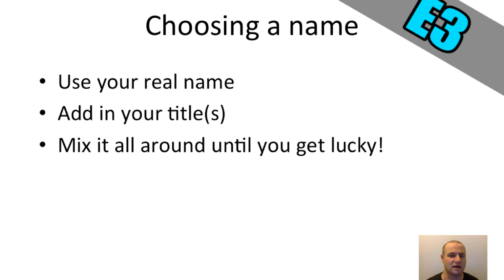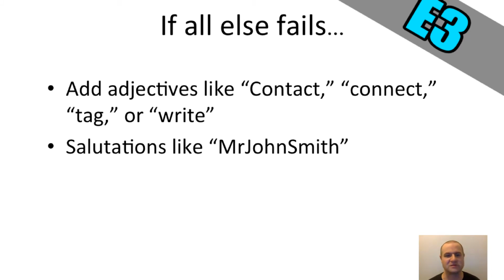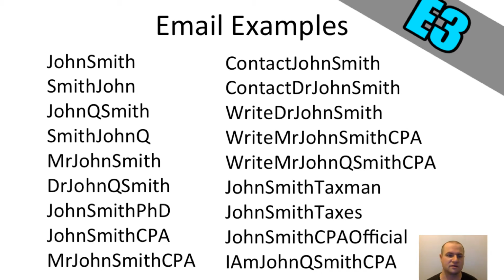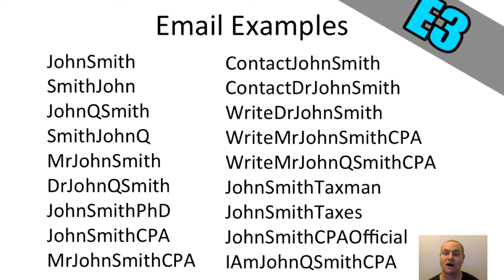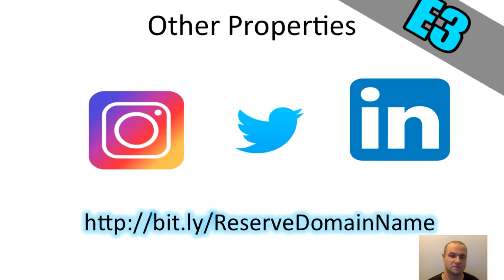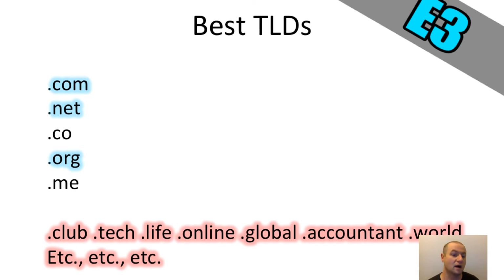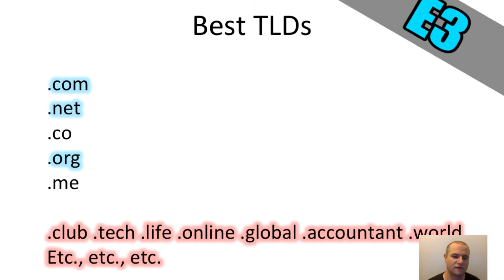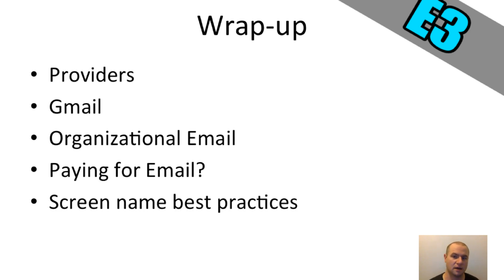E3 02 Choosing an Email Provider and Screenname